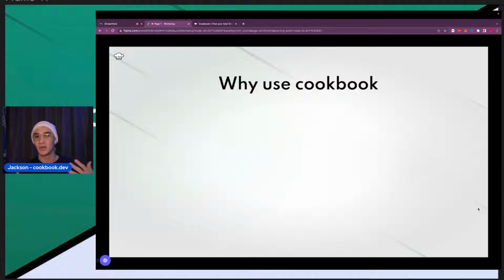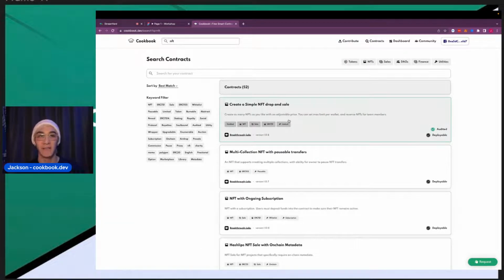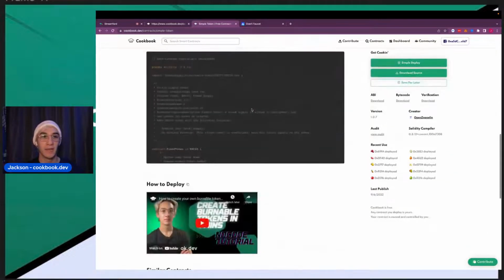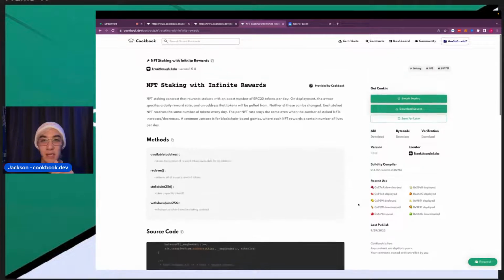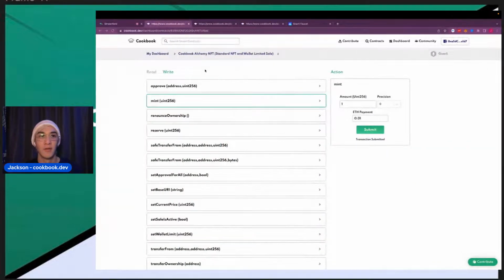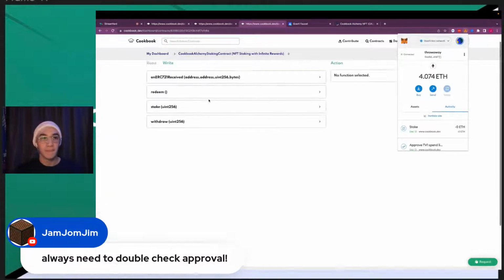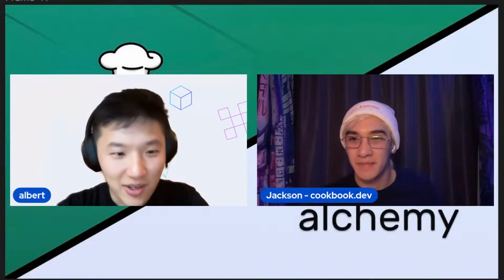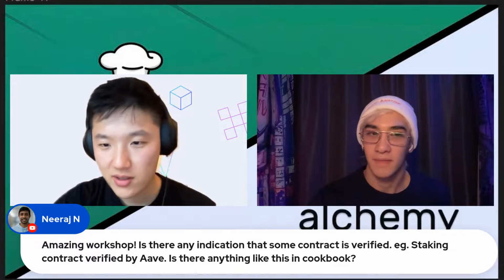[Cookbook Smart Contract Workshop] Implement NFT Staking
In this livestream, we work with Jackson from Cookbook.dev to deploy an NFT collection that also provides staking functionality to reward NFT stakers with an ERC20 token.

Cookbook is the easiest way to find any smart contract on EVM, all on one website.

You will also learn how to set up an Alchemy account, use the Alchemy testnet faucet, deploy your smart contracts using the Alchemy Supernode RPC, and discuss future add-ons using the Alchemy NFT API.